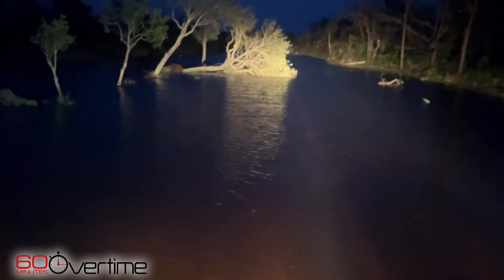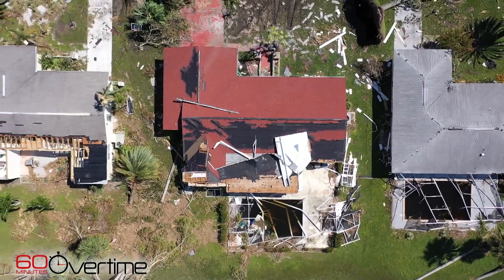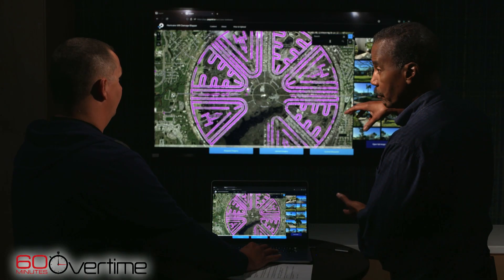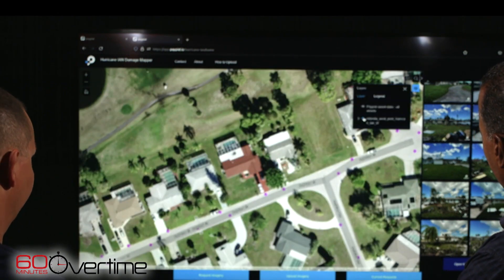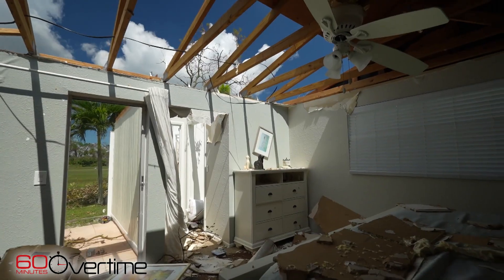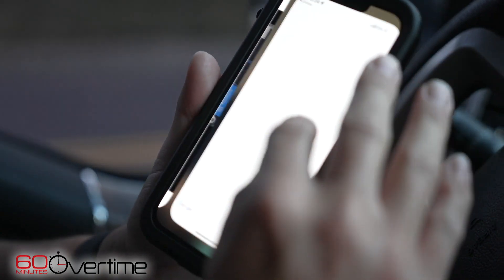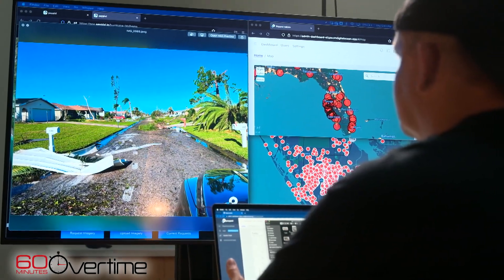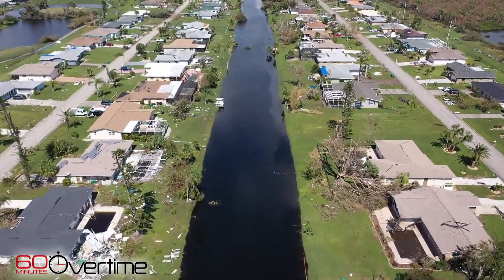Military vet helps those affected by Hurricane Ian | 60 Minutes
Some Florida residents affected by Hurricane Ian can see their properties and assess damage remotely through a crowdsourcing app.